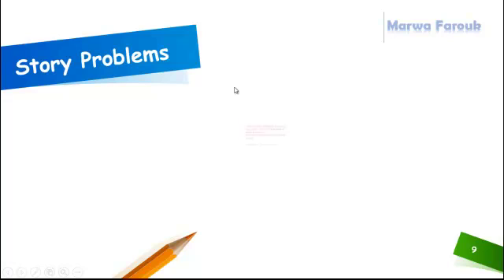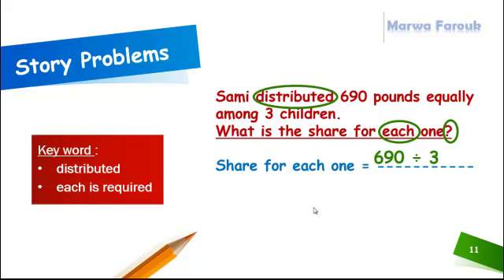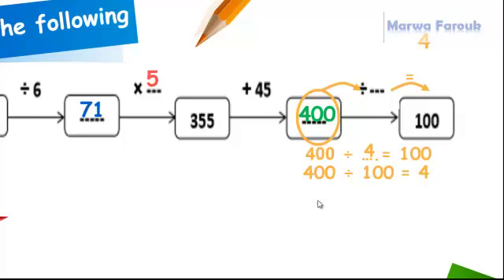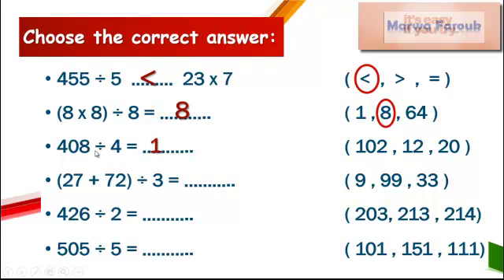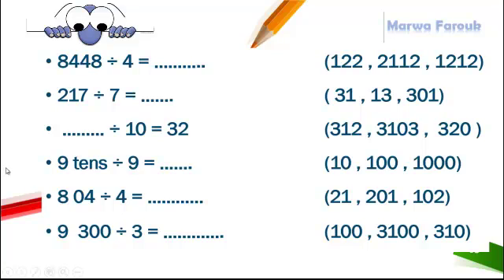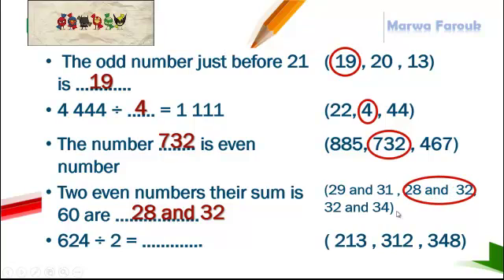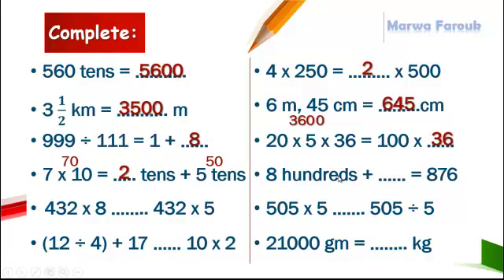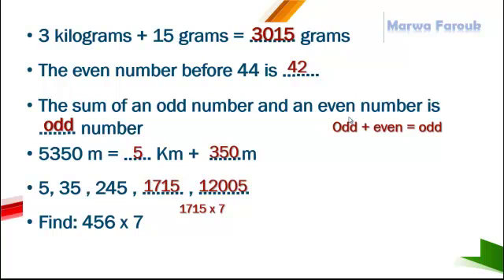division (part2) & general revision on multiplication and division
story problems on division
general revision on multiplication and division